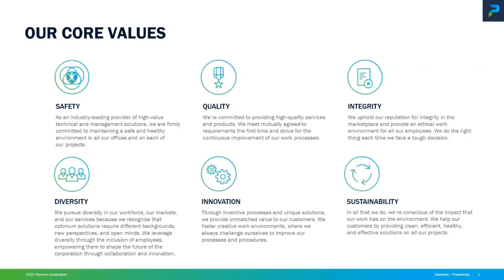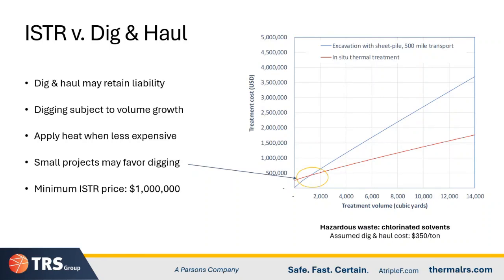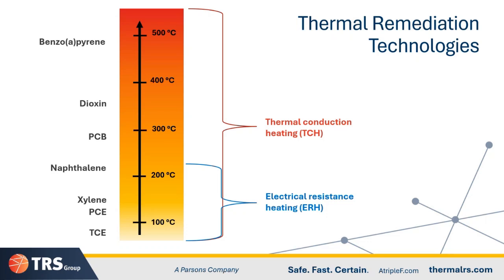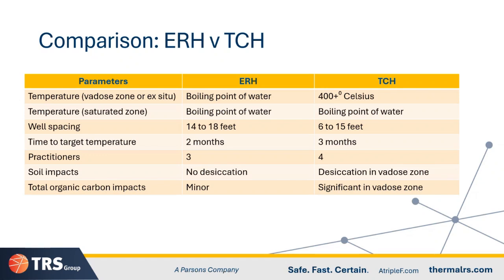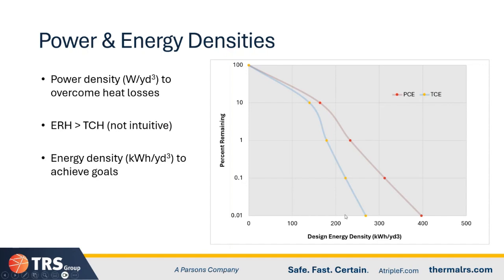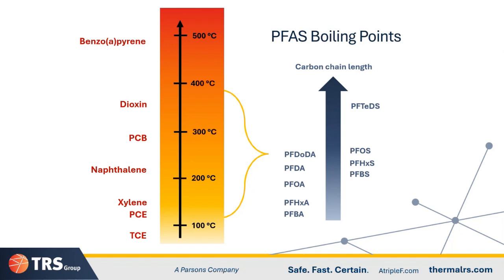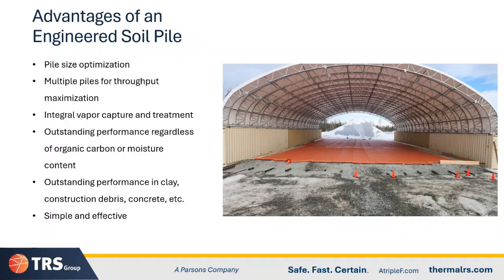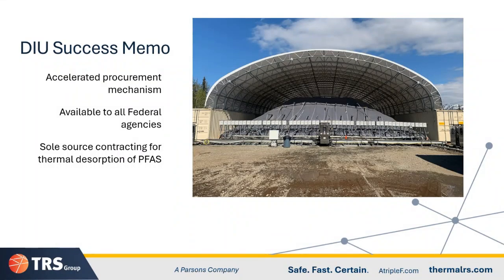Thermal Desorption Of PFAS-Impacted Soil